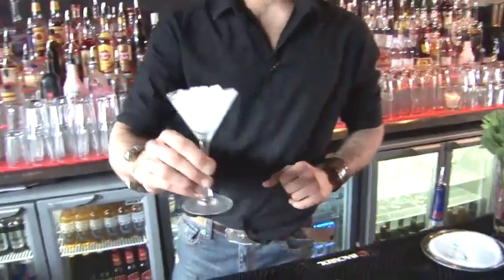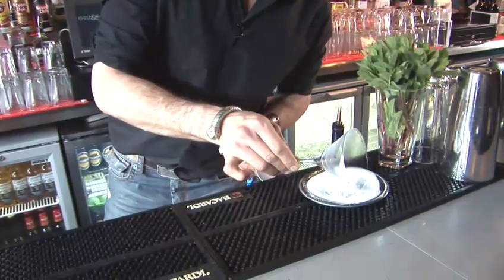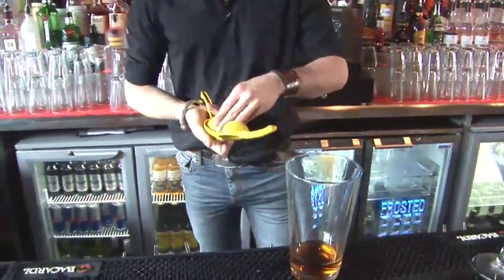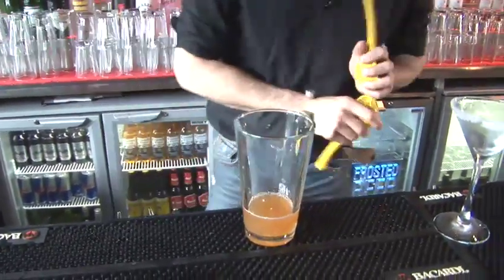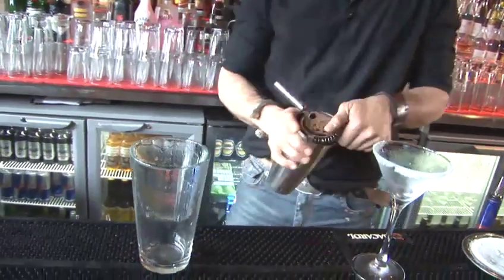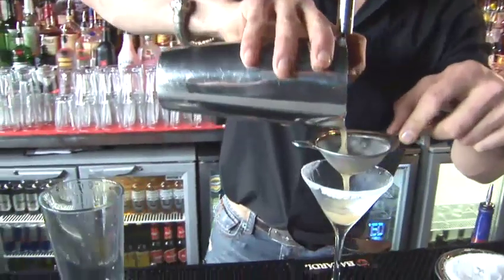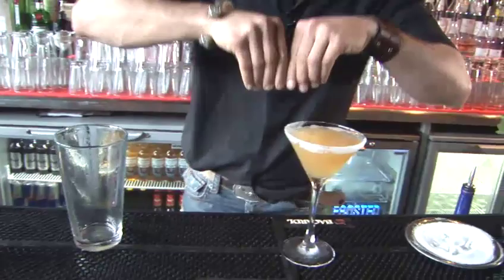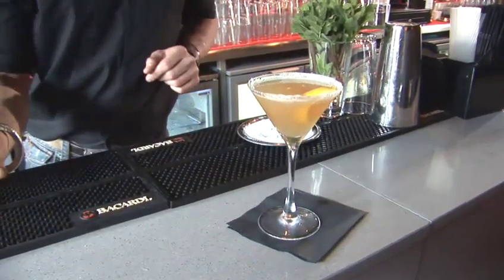How To Prepare Classic Brandy Cocktails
This guide shows you How To Prepare Classic Brandy Cocktails.